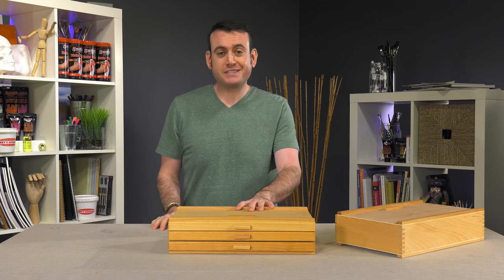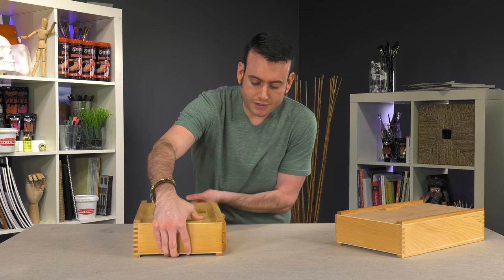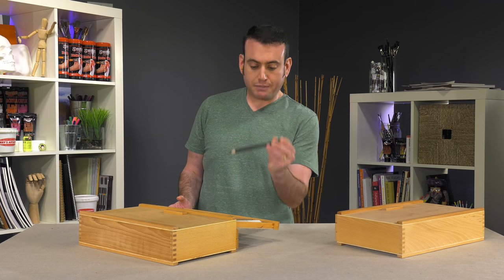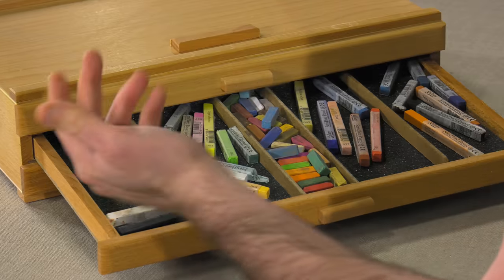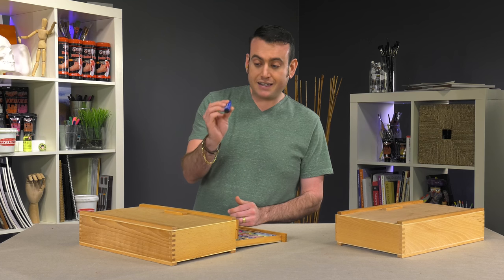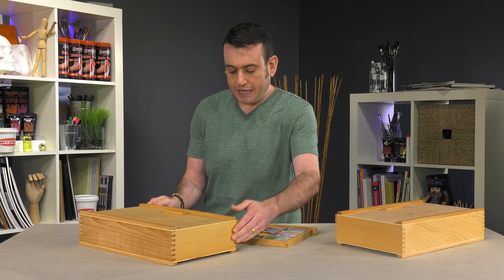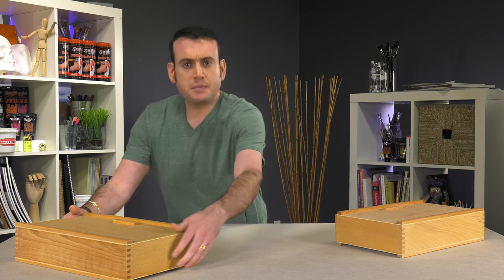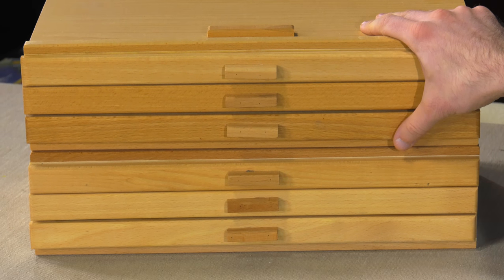Creative Mark 3 Drawer Wood Art Supply Storage Box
Creative Mark 3 Drawer Wood Storage Box  - Store Drawing Media Beautifully!
3 specially slotted drawers that hold virtually any size colored pencil, pastel, pencil, charcoal, erasers, blending stumps, tortillions or other small gear. Drawers may be removed.

Key Features:
Birch wood material
Three slotted drawers (removable slots)
Sturdy wood construction
Includes foam padding (removable)
Removable drawer(s) for closer working access
Can be stained or painted to create your look
Can be stacked on top of each other